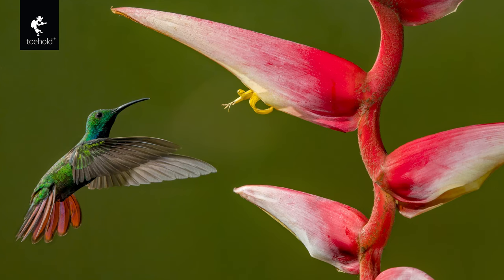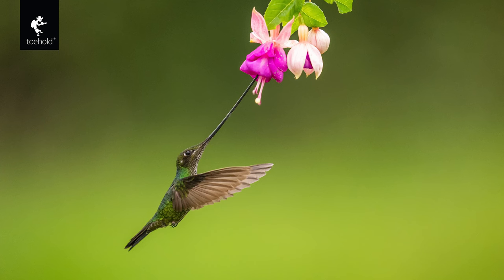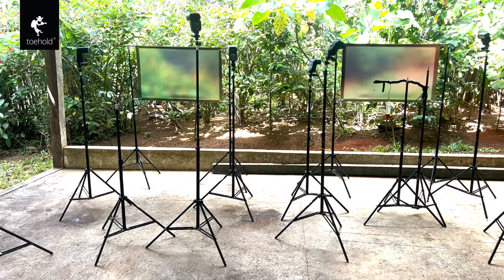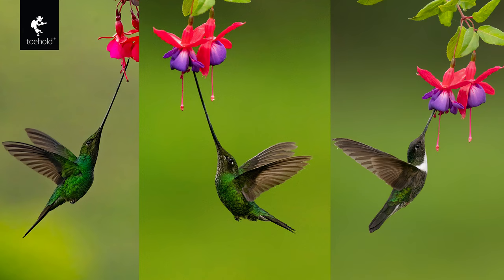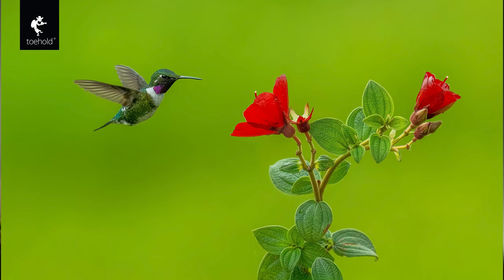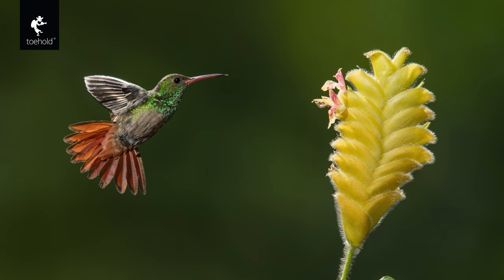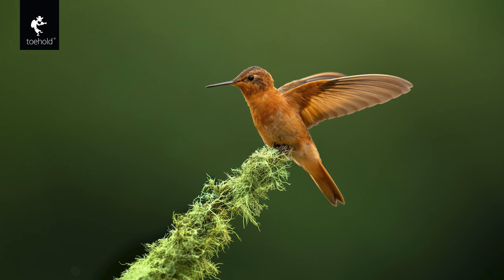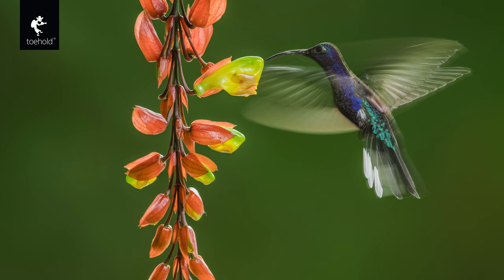Hummingbird Photography Using Mirrorless Cameras - Do we still need Multi-flash setups?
While DSLR users enjoyed photography Hummingbirds using the famous Multi-flash setups due to the limitation of Shutterspeeds to 1/8000. Now with speeds going to 32000+ do we need this technique? Jayanth Sharma discusses.